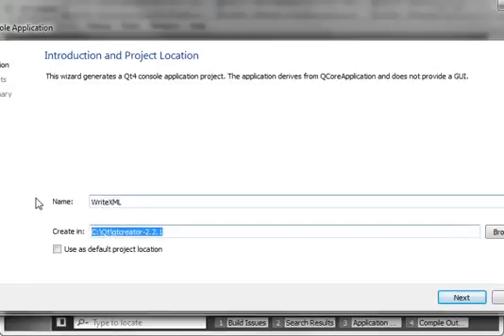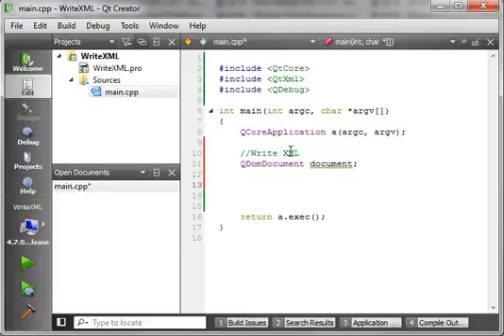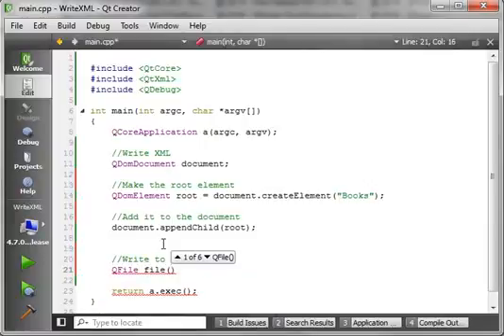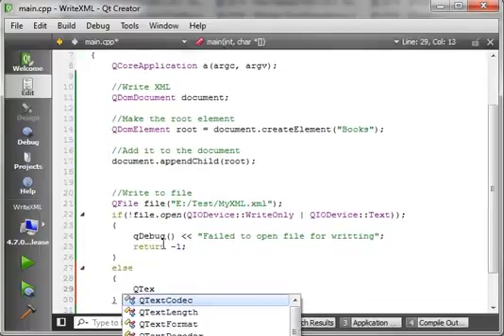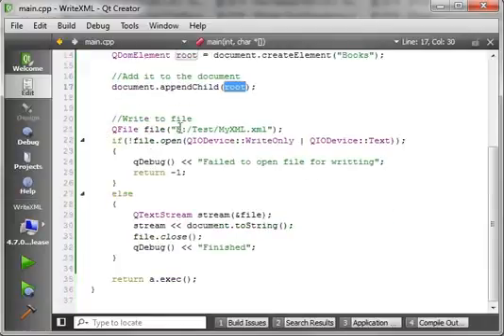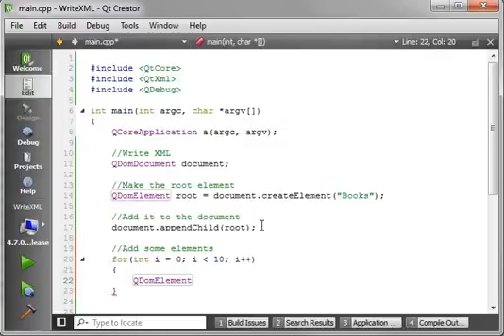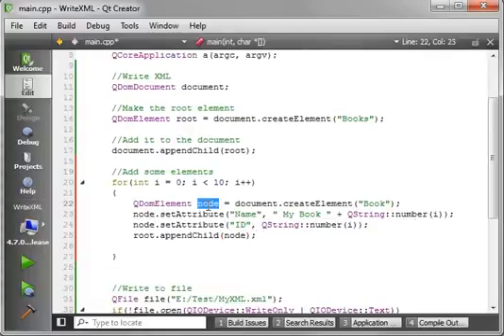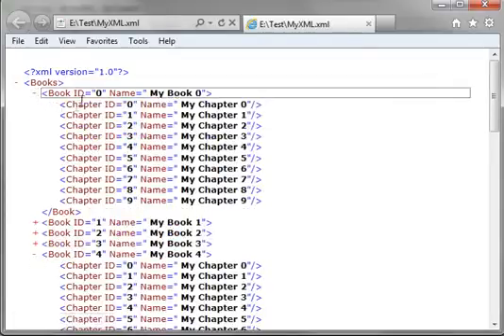johnny heath corpus christi learn C++ Qt 94 Writting XML Low